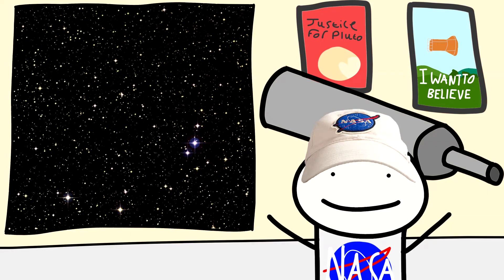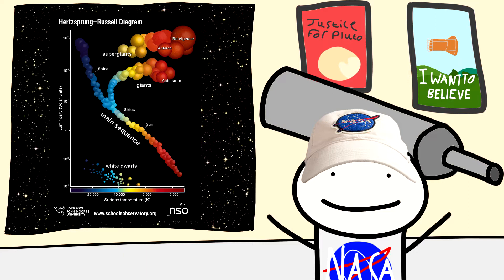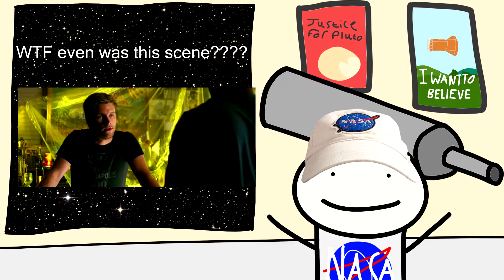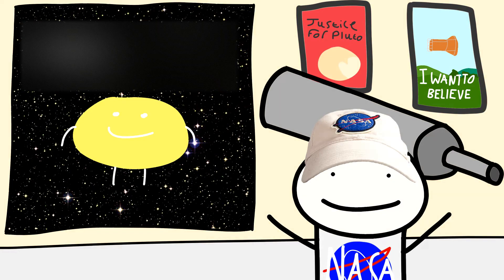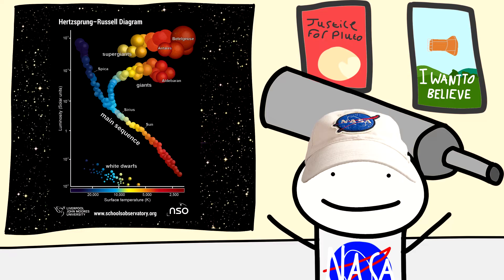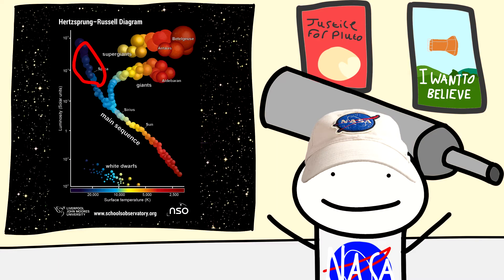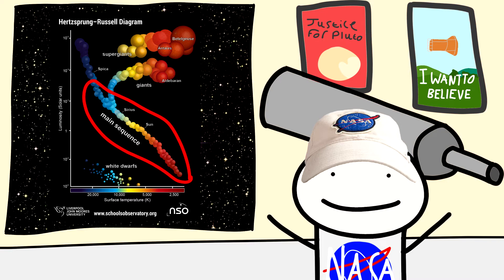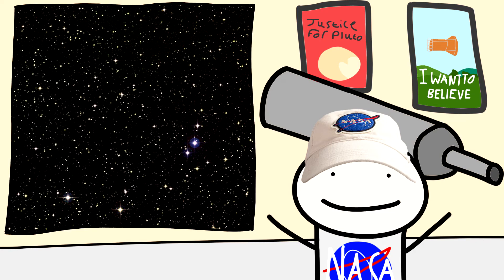The definitive guide to stars.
Fact Checking.
Most of the research in the video comes from the degree I am completing in astrophysics. I tried to make sure that the various claims such as the luminosity of stars was fact checked before I released the video and to my knowledge just about everything I said is true, despite this, please comment below any errors I made along the way. The errors that I have noticed so far is to not mention how the metallicity of a star effects its evolution. Another other error is that it isn't clear that there is more than one process that fuses hydrogen into helium such as the CNO cycle. Another error is that it is possible, though not confirmed since there are no dead red dwarves that red dwarves won't shed their outer layers and turn into white dwarves at the end of their lives. Another thing that I'm not entirely satisfied with is the explanation of star cores contracting during the dwarf phase and why larger stars live shorter lives. Again, I'm entirely open to criticism, especially since this is an objective subject so please comment any errors I have made and I'll update this disclaimer.